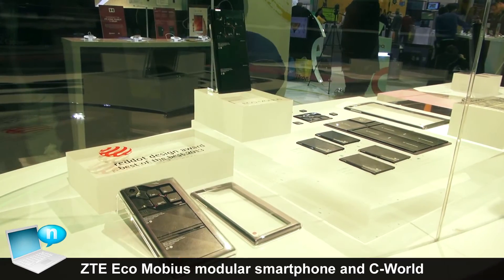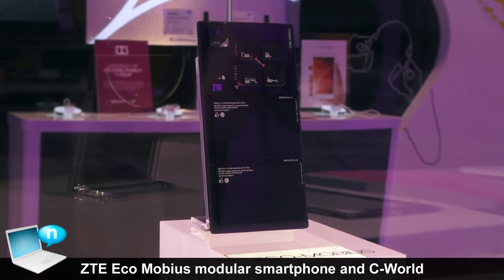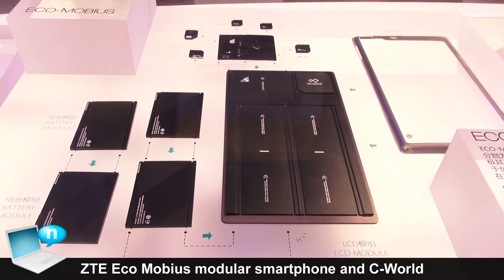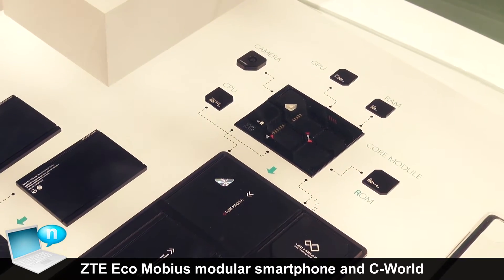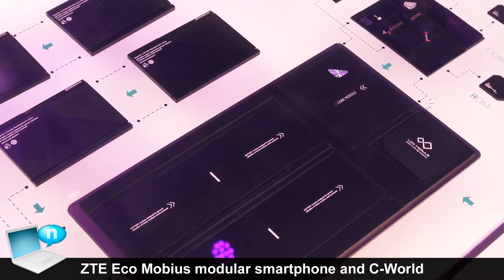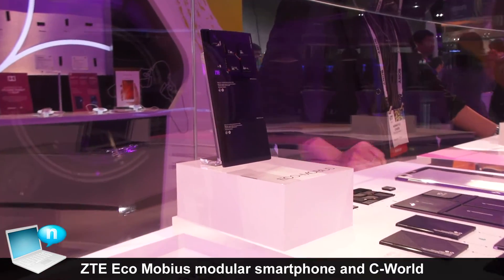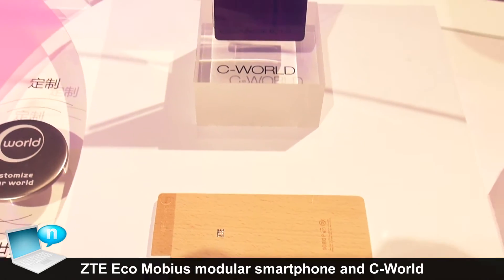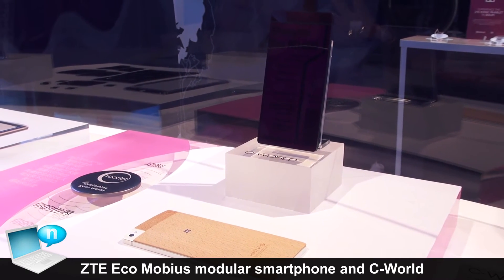Concept ZTE Eco Mobius modular phone and C-World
ZTE designers are always thinking about what kind of mobile phones will be needed in the future and have devised two concept phones: ECO-MOBIUS and C-World.  ECO-MOBIUS won the 2013 Red Dot "Best of the Best" design award.

ZTE designed a freely assembled and upgraded modular phone called ECO-MOBIUS. The phone is divided into four independent modules: LCD, core, camera, and battery. The LCD module includes the screen and lens; the core module consists of a removable CPU, GPU, ROM and RAM and other electronic parts. The four modules can be easily disassembled and assembled through a sliding track design. In the ECO-MOBIUS series, main components are designed to be easily accessed and removed to make upgrading smooth, inexpensive and less wasteful. The CPU, GPU, RAM, ROM, camera, battery and display all fit within a modular framework that has a standard design across the whole ECO-MOBIUS series.

ZTE has also imagined a C-world smart system for customizing public data and facilities.

Public facilities will store a large amount of data for different services on the C-world database. This data is open to the public. A C-world-enabled phone can analyze a user's preferences or requirements based on personal data and save the analysis on itself. Swipe the C-world-enabled smartphone over an authentication terminal to establish a connection via NFC. Then, the phone will filter and choose from public data based on built-in conditions.
SOCIAL